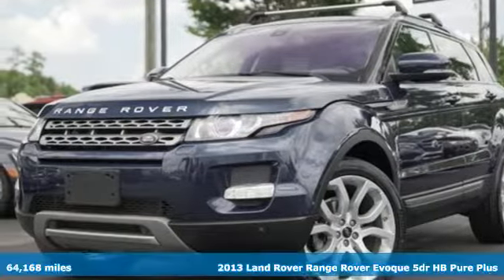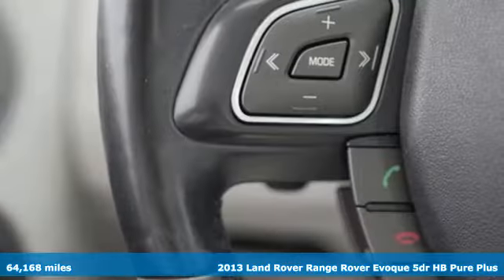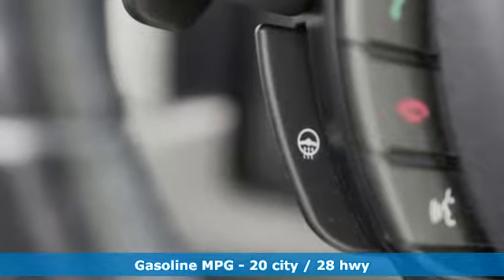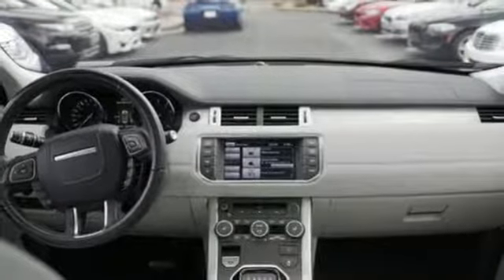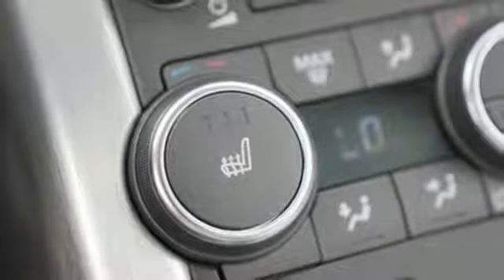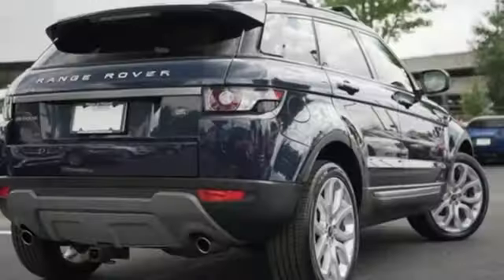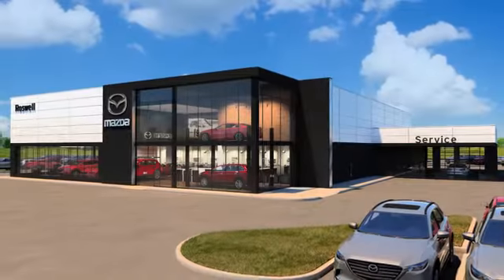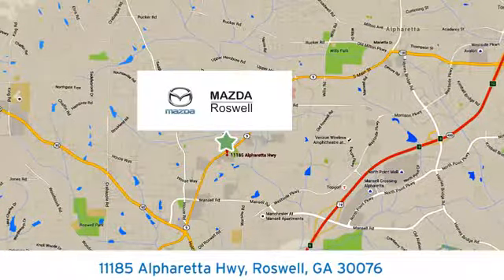Used 2013 Land Rover Range Rover Evoque Roswell GA Atlanta, GA 441730A - SOLD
Year: 2013
Make: Land Rover
Model: Range Rover Evoque
Trim: Pure
Engine: 2.0L I4
Transmission: 6-Speed Automatic
Color: Blue
Interior: Ivory/Espresso
Mileage: 64168
Stock #: 441730A
VIN: SALVP2BG0DH756418
Recent Arrival! Clean CARFAX.brbrMauritius Blue 2013 Land Rover Range Rover Evoque Pure 4WD 20/28 City/Highway MPGbrOdometer is 12178 miles below market average!brbrbrReviews:br * You'll like the 2013 Range Rover Evoque if you want a seriously stylish compact-luxury SUV that drives well in the city but isn't afraid of the wilderness. The new Evoque also returns 28 mpg on the highway, a number inconceivable in any other Range Rover. Source: KBB.combr * Stylish cabin; plenty of standard features; refined ride quality; punchy and efficient engine; available two-door body style. Source: Edmunds

Address:
11185 Alpharetta Hwy